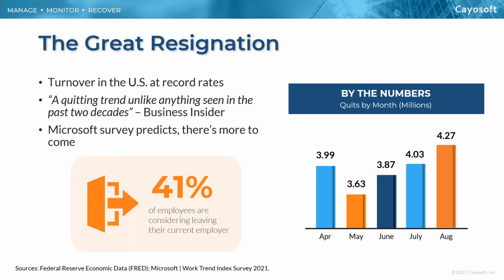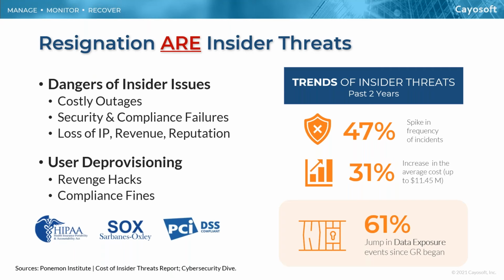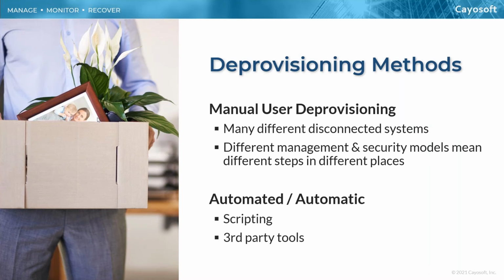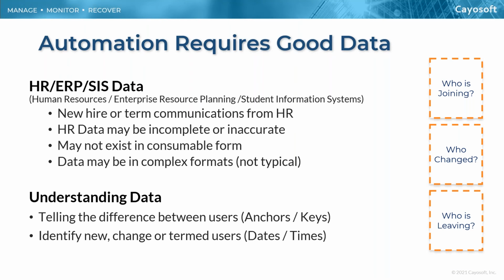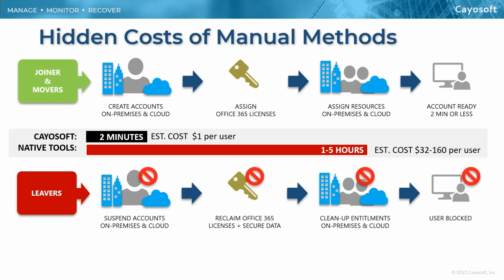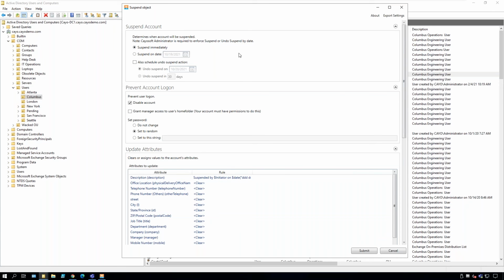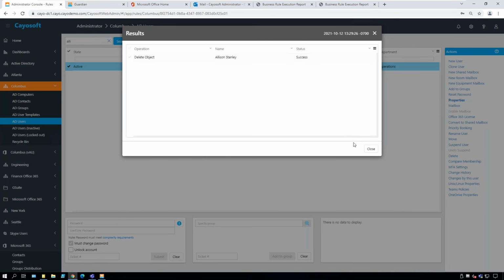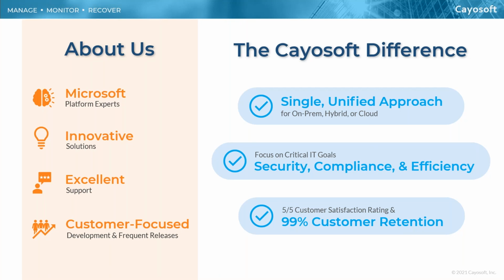Office 365 Offboarding: Hybrid Approach with Best Practices in Automated User Deprovisioning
Nearly 4 million people left their left jobs in April. Now being dubbed “The Great Resignation,” US workers are quitting their jobs at record rates. With this sharp uptick in employee turnover, IT executives must ensure processes are in place to sustain security and compliance while ensuring employee productivity and end-user experience. While there is significant emphasis on new employee onboarding and user provisioning, it's actually much more important, in terms of security, to have a comprehensive and timely offboarding process for when an employee leaves.

In this webinar, learn how to secure your company’s data from onboarding to offboarding, and all the steps in between, including:
• Understanding the stages of user account lifecycle
• Best practices to secure & streamline your identity management
• Implementing processes to efficiently provision & deprovision user accounts
• Avoiding security breaches & sustaining compliance